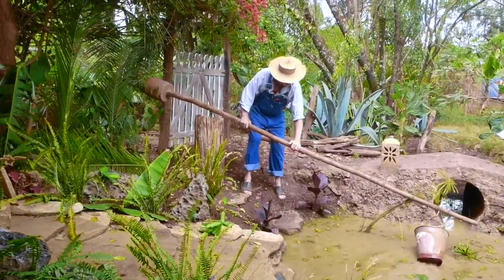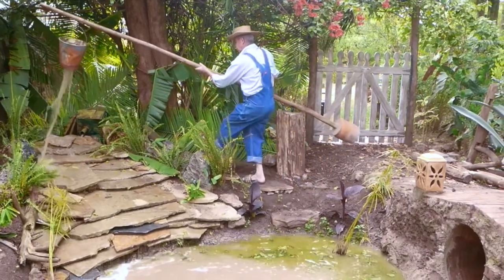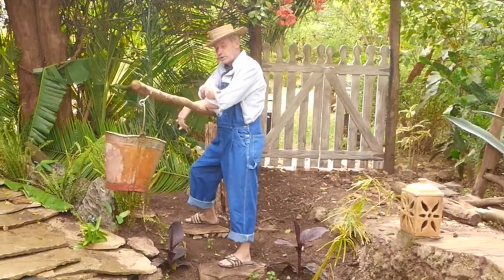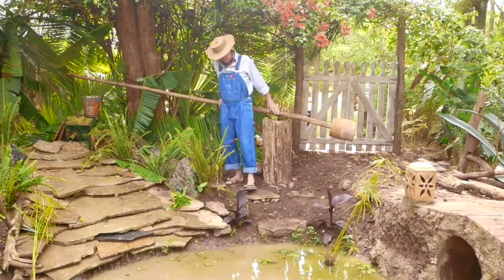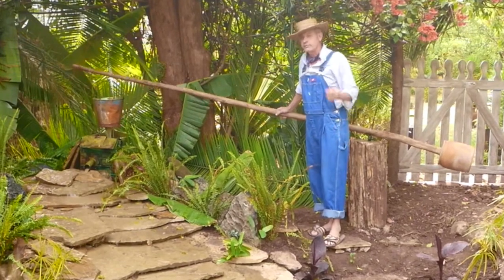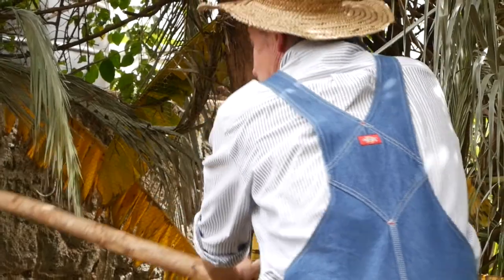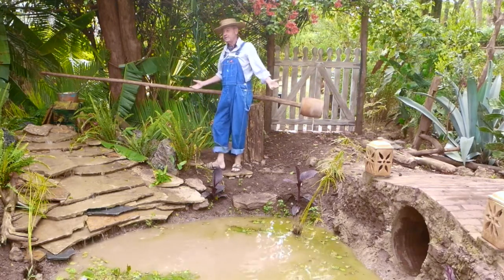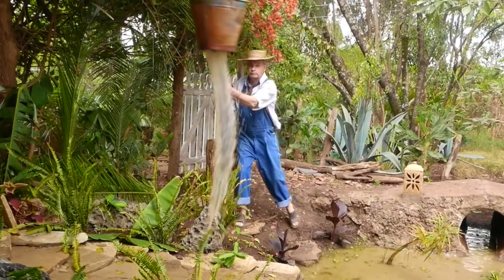Shadoof, Rather Than A Pump, For Pond Water Filtration - How A 5,000 Year Old Tech Made A Comeback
How 5,000-year-old technology
may solve some of our irrigation problems
without leaving an undesirable fossil fuel footprint